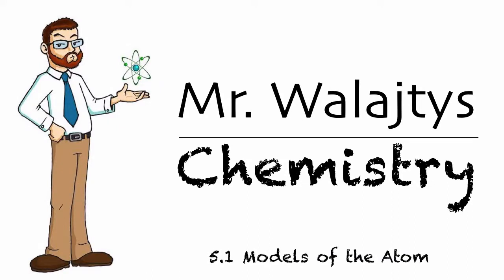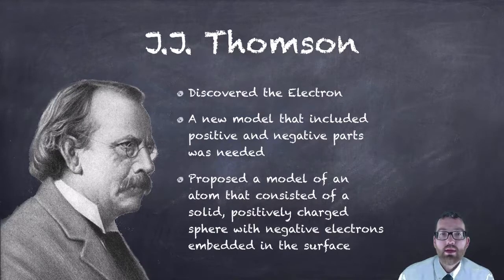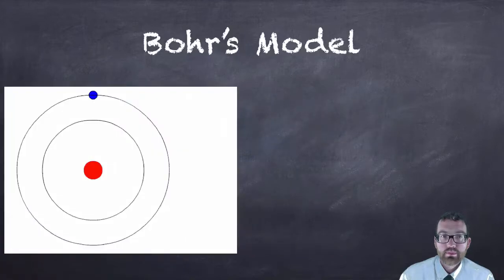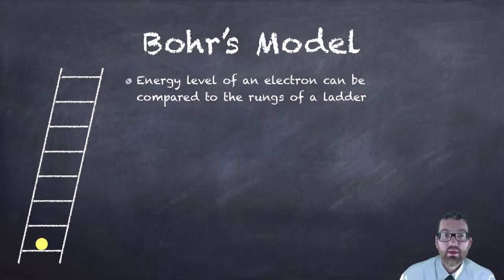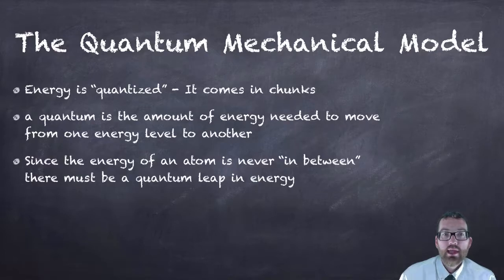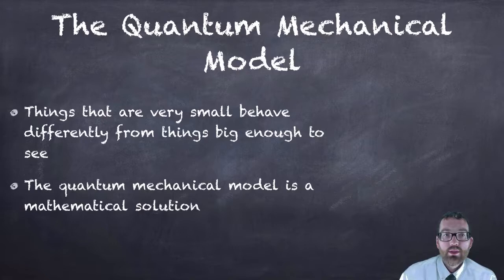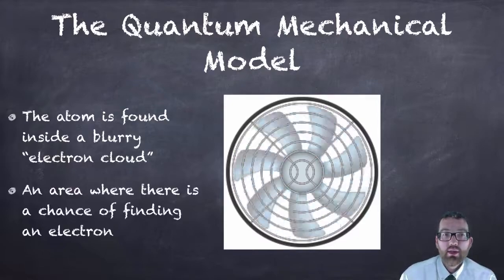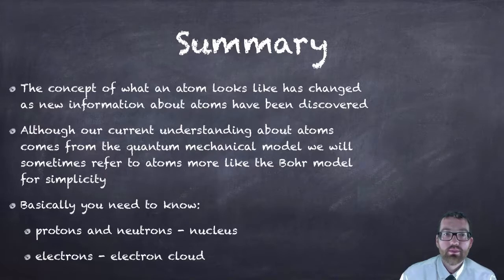5.1 Models of the Atom